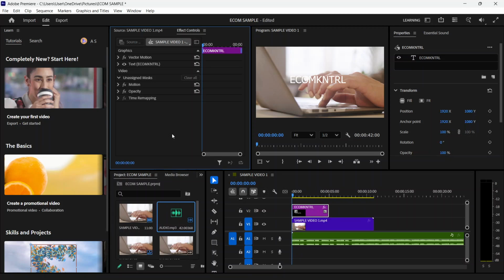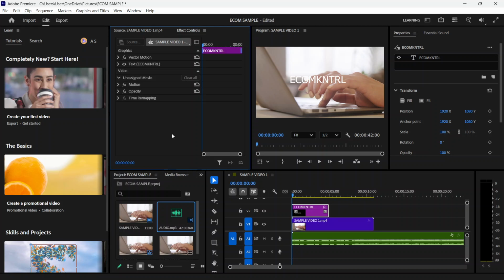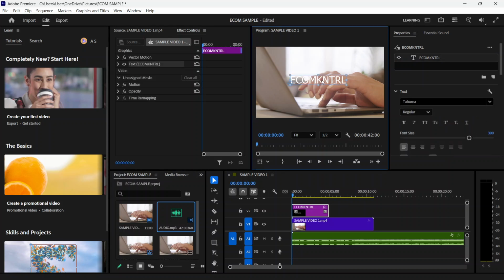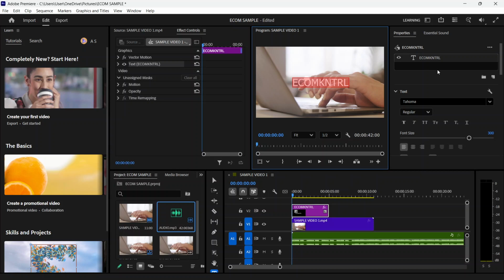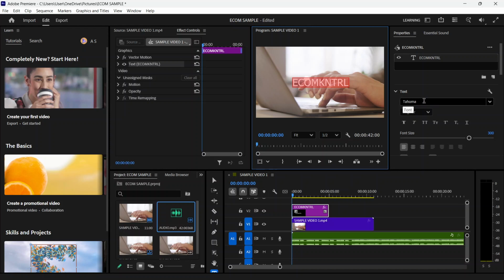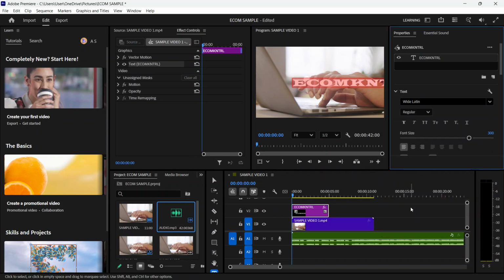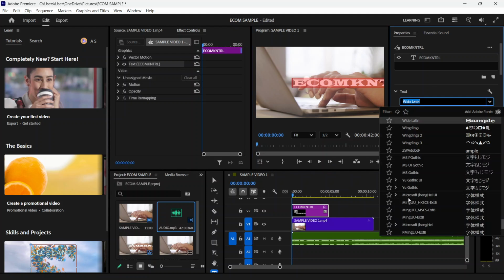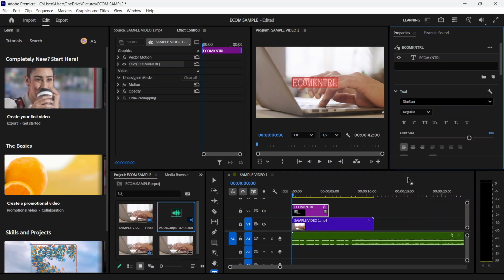How to Change Text Font in Premiere Pro (2026) | Step-by-Step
Learning how to change text font in Premiere Pro is one of the first things you need to know when editing titles and captions. In this video, you'll learn exactly how to select your text layer, open the Essential Graphics panel, and swap fonts in just a few clicks. This method works with the latest version of Premiere Pro and covers both legacy title fonts and the newer graphics workflow. Whether you're updating an existing project or starting fresh, this is the current and correct way to do it. No outdated menus, no confusion. Watch the full walkthrough and start customizing your text fonts today.